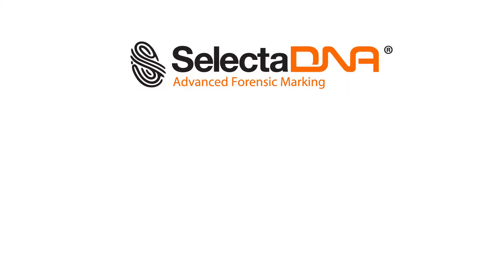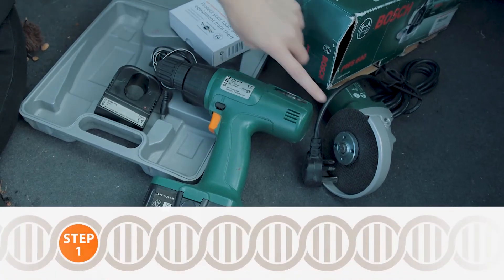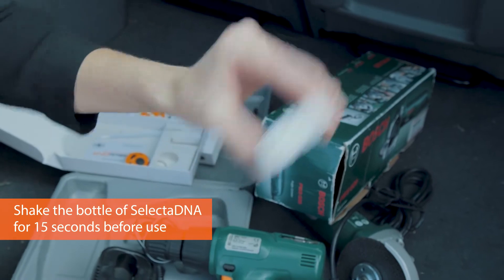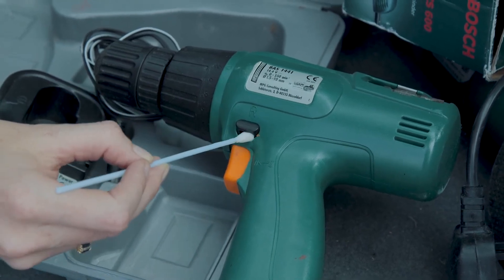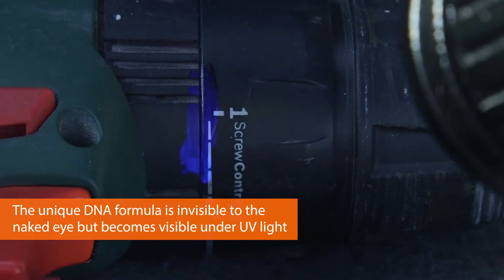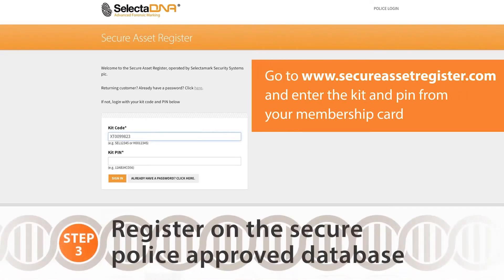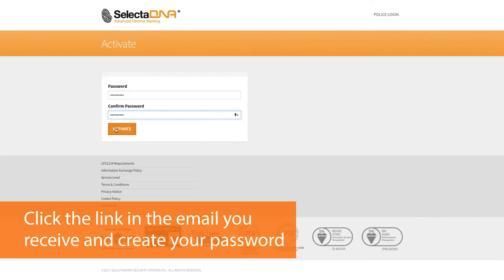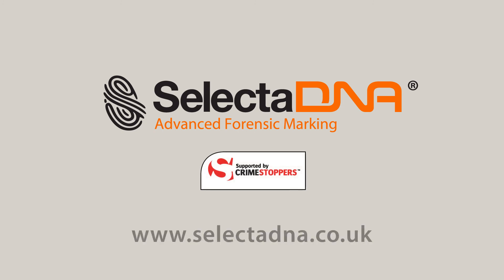SelectaDNA 19595 | Property Marking Kit for Tools and Equipment | Toolden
This video shows how to use SelectaDNA - a unique formula of DNA, UV tracer and microdots - to forensically mark tools and equipment to protect them from theft.